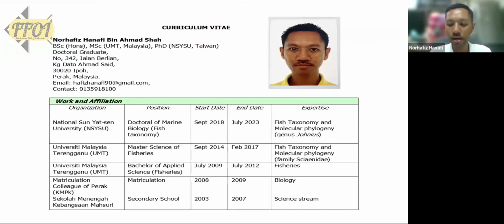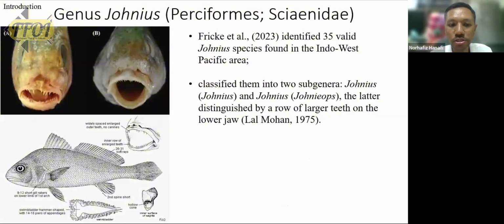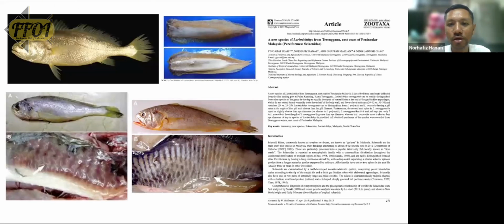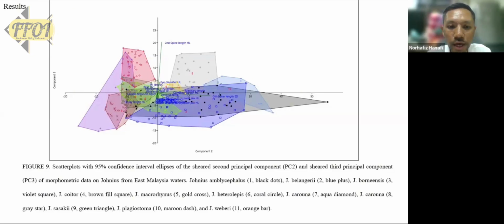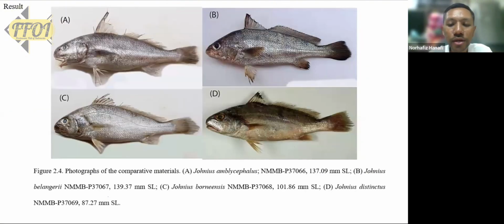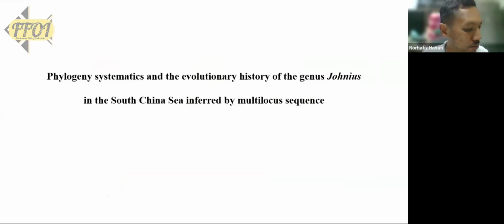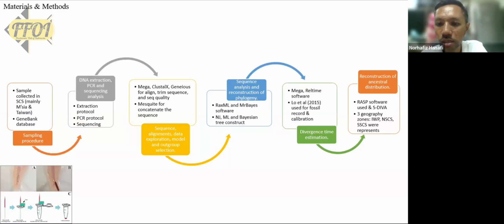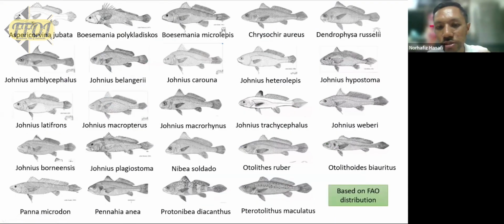FFOI Webinar Chapter 2 by Dr. Norhafiz Hanafi: Taxonomic Revision and Geographical of Scianidae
Deskripsi YouTube:

Selamat datang di FFOI Webinar Chapter 2! Pada sesi kali ini, kami dengan bangga menghadirkan Dr. Norhafiz Hanafi, seorang peneliti yang fokus pada ikan dari Family Sciaenidae. Webinar ini akan membahas topik mendalam mengenai Taxonomic Revision and Geographical Distribution of Sciaenidae.

Family Sciaenidae, yang dikenal luas sebagai ikan drum atau gelama, memiliki beragam spesies yang tersebar di berbagai wilayah. Dr. Norhafiz Hanafi akan memaparkan hasil penelitian terbaru tentang revisi taksonomi serta distribusi geografis Sciaenidae, memberikan pemahaman yang lebih dalam mengenai klasifikasi dan penyebarannya di habitat alami.

Webinar ini adalah kesempatan berharga bagi para peneliti, akademisi, serta pecinta biologi laut untuk memperluas wawasan dan memperdalam pemahaman tentang Family Sciaenidae.

FFOI -Kenali Ikan Asli Indonesia